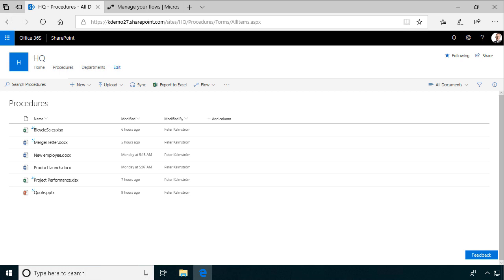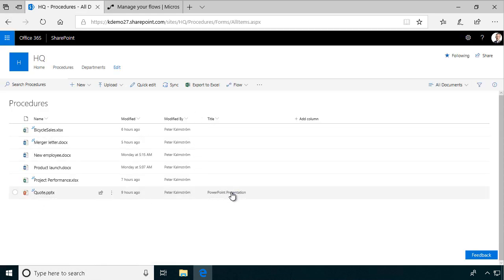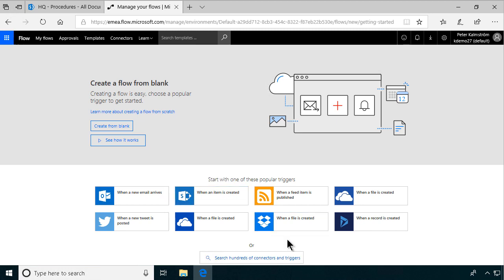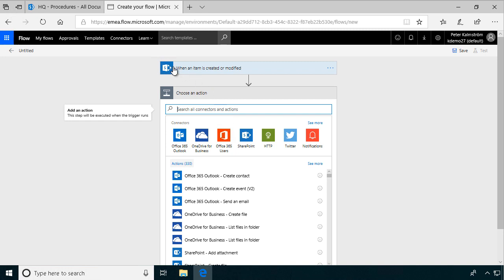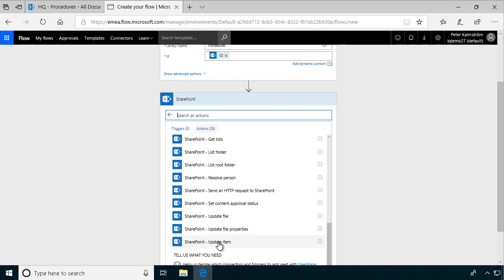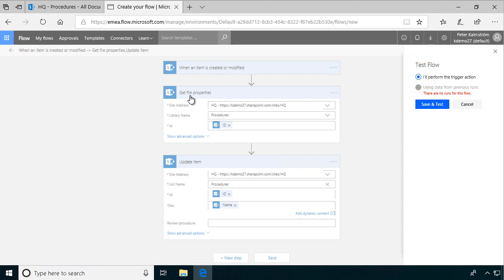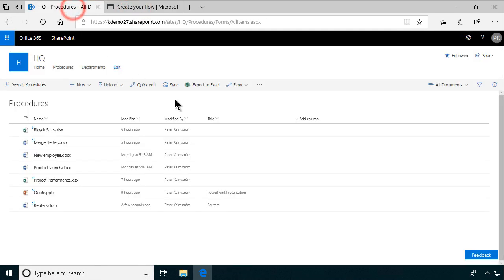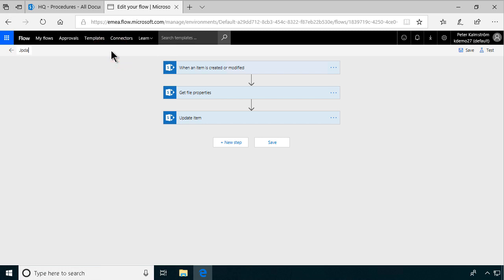Update Title Flow for SharePoint Libraries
Improve SharePoint search by creating a document library Flow that sets the document titles to the same as the file names